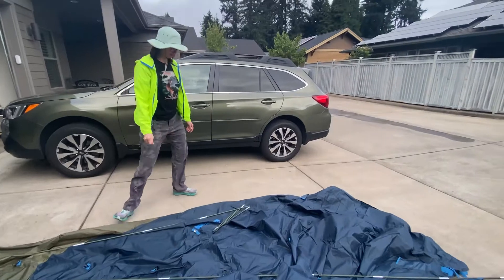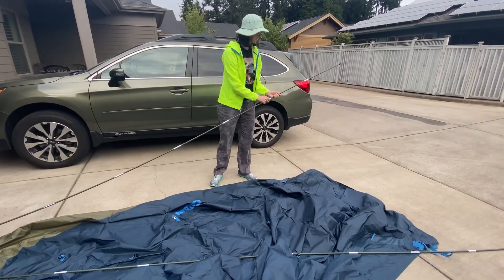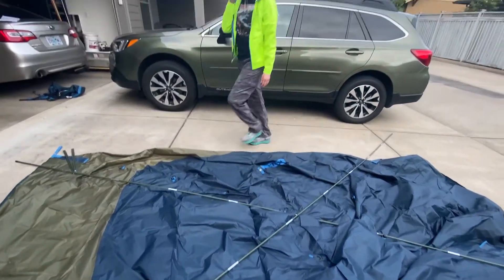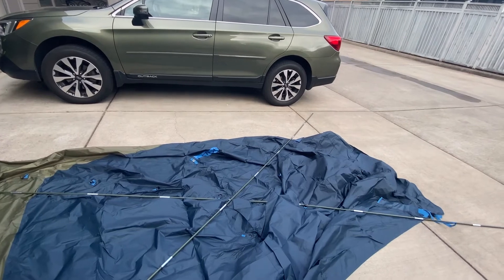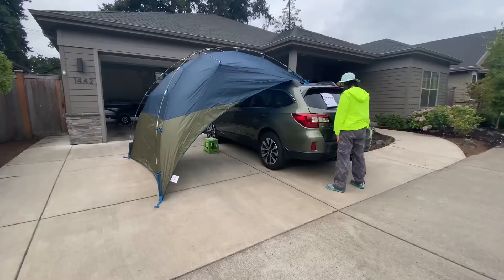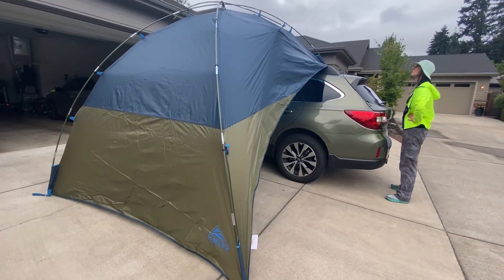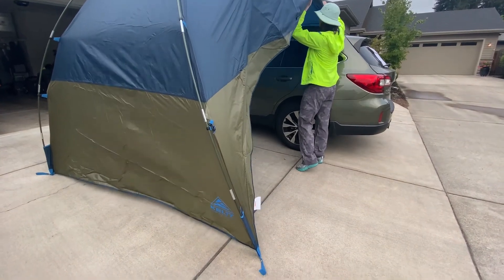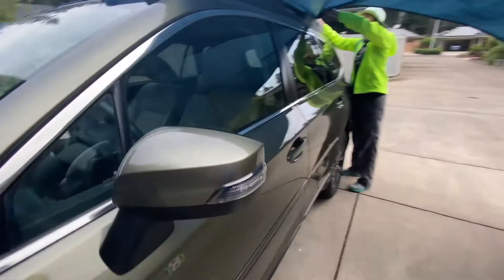Kelty Sideroads Car Awning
We purchased the Kelty Sideroads Car Awning. It will provide us with more shade for a festival / camping trip. It was very easy to put up and packs down to a bag about the size of a shoebox.
Below is the link for it from Amazon.
Kelty Sideroads Awning Shelter for Car Camping, Tailgating, and Summer Beach Trips, Protection from Elements and UV, Universal Mount, Sturdy Steel Frame, Easy Setup